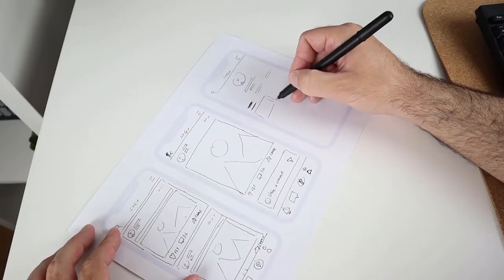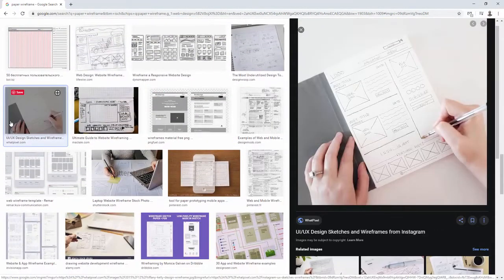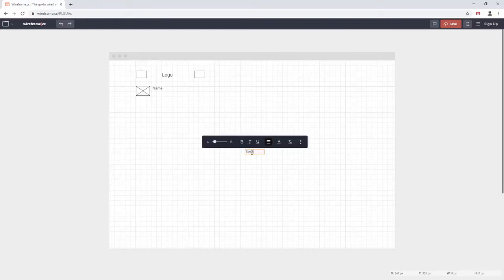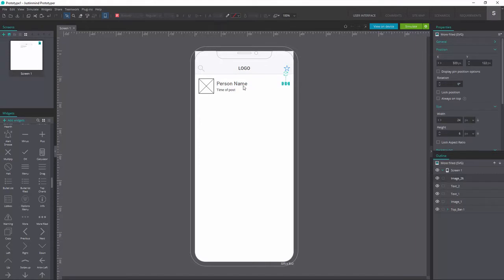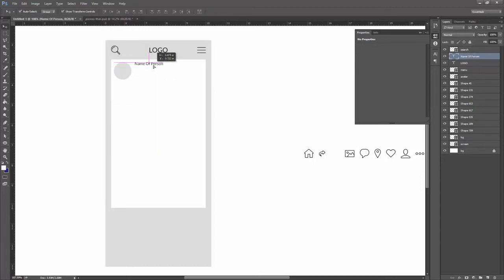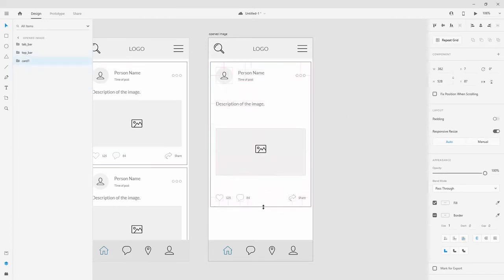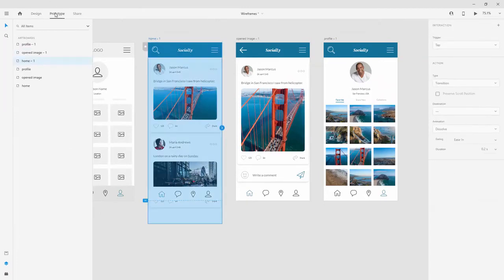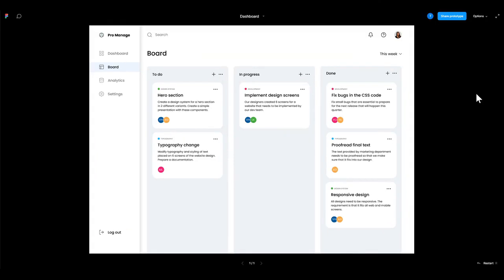Complete Wireframing For Designers | Step by step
Wireframes are important part of any design process because they are the bridge between the idea and the execution.

They are great because they are simple enough so everybody involved can understand them, and also cheap enough because you can create them on the piece of paper or majority of design software.

Hi there my name is Alex and in this course you will learn:

What are wireframes
How to draw wireframes on paper and use the templates i provided
How to create wireframes in different online tools
How to create them in Photoshop
And finally, how to create them in Adobe Xd and then move on to high fidelity wireframes and prototypes.

This course is for anybody interested in wireframes and you don't have to know how to use these tools, we are going to cover them in this course.

So if you want to improve your productivity, save a lot of time and money on iterations and create products faster, then click enroll and i'll see you in the course.